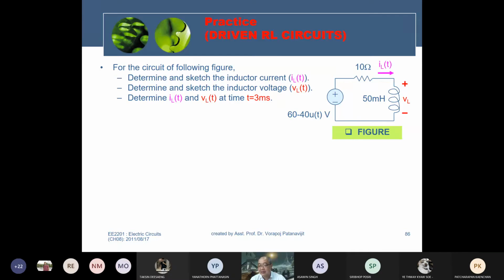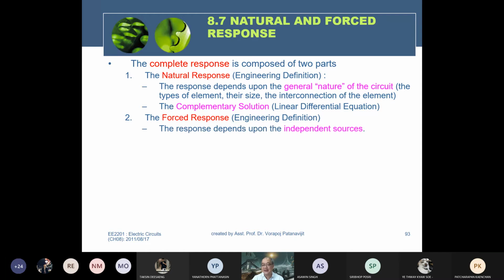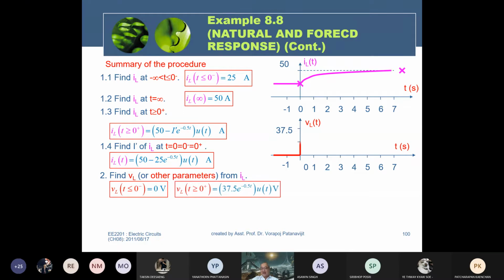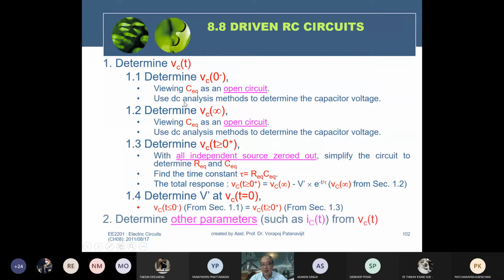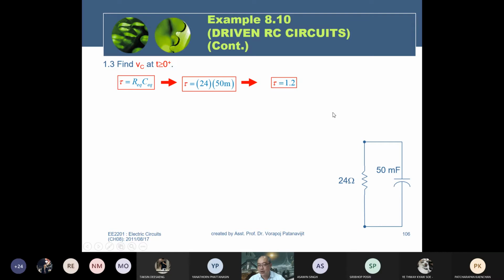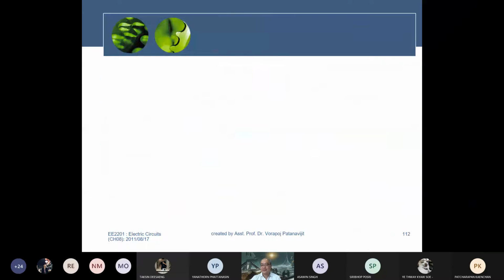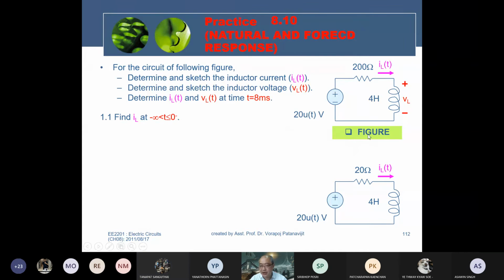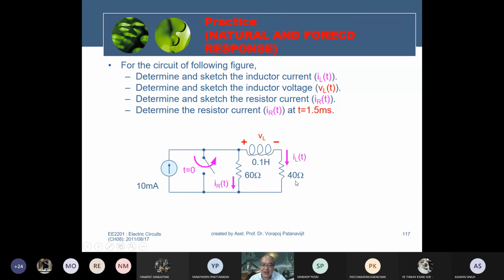Electric Circuits : EE2201 : CH08 (2021_02_04) 8.7-8.8 RL-RC (Full Course : 45 Hours)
Chapter 8 : Basic RL and RC Circuits
- The Source-Free RL Circuit; Properties of the Exponential Response; The Source-free RC circuits; Natural and Forced Response.